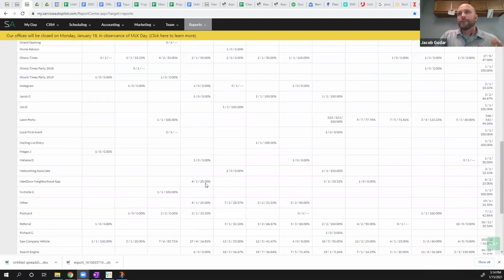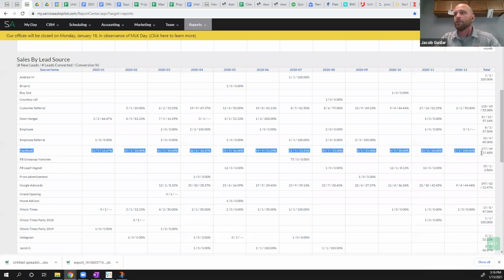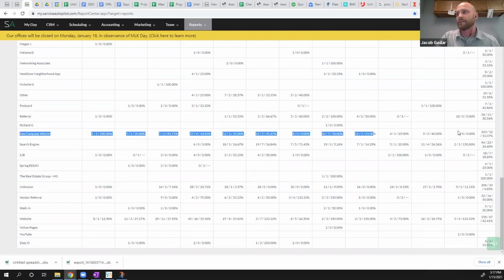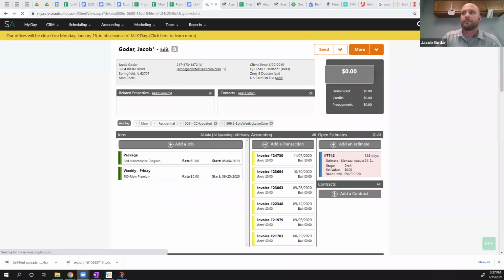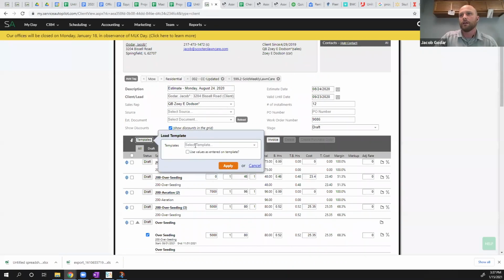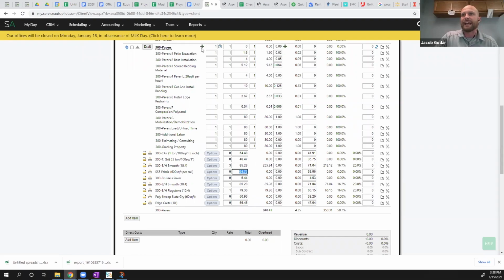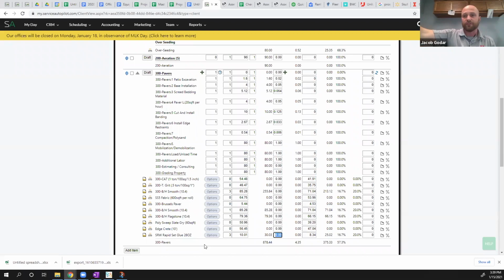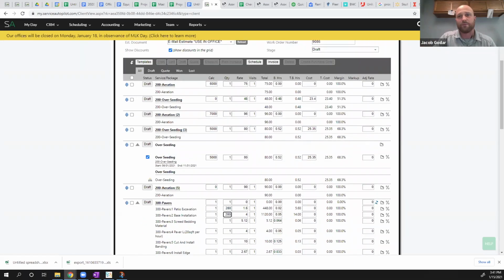Expand Your Business With a CRM (Live)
I started my lawn care business with NOTHING in 2014.

My company ended 2020 with $1.7M in sales and our city's "Best Landscape Company" title for the third year in a row.

Now I help other lawn and landscape owners grow businesses that redefine the industry.